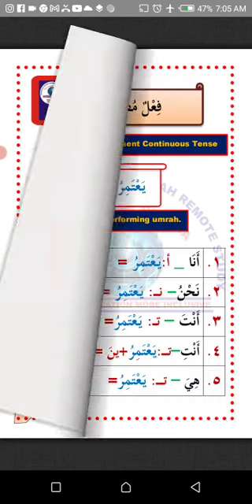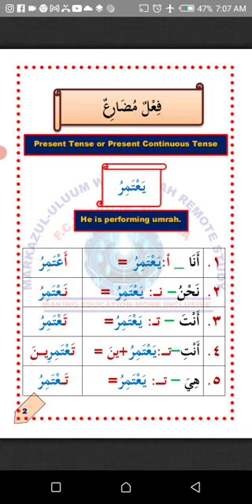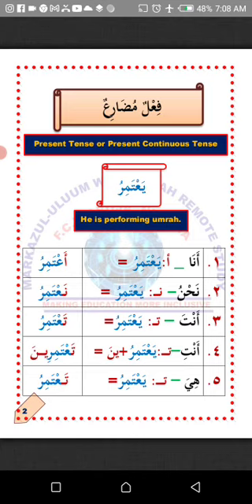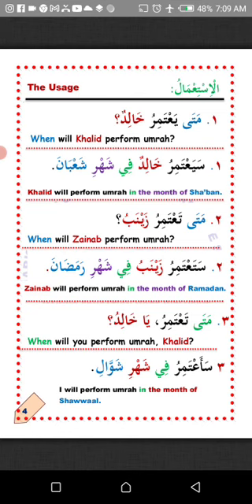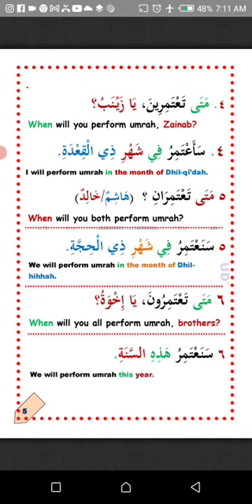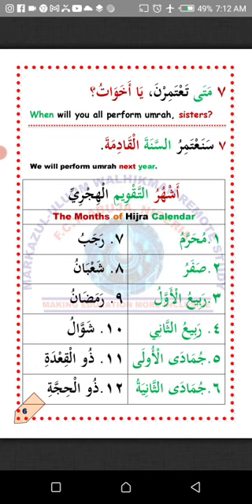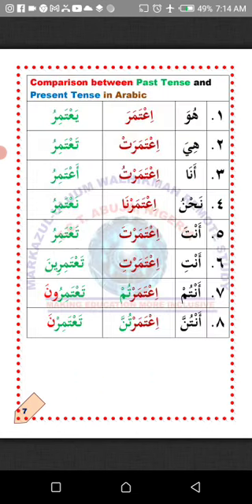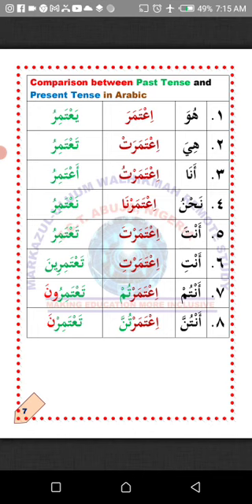Arabic Daily Vocabularies- Part: 53/Level :4